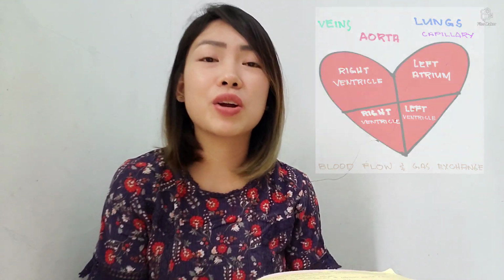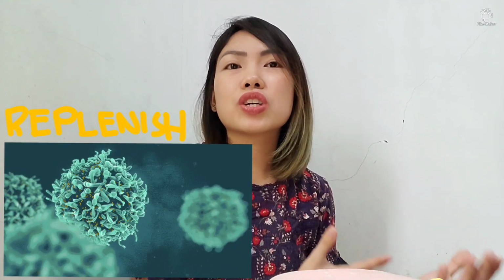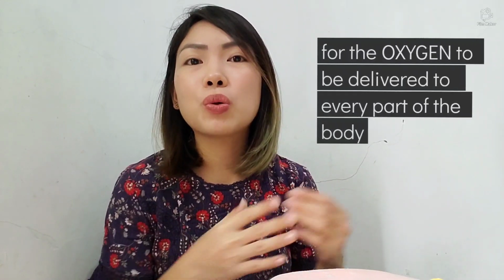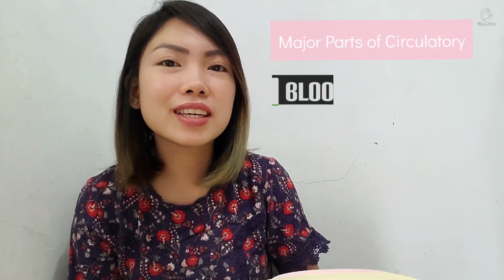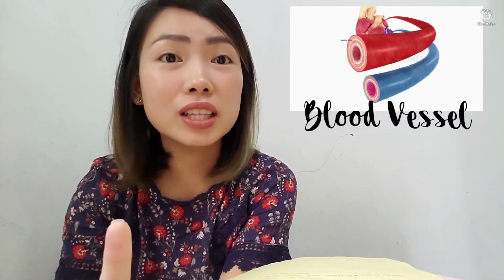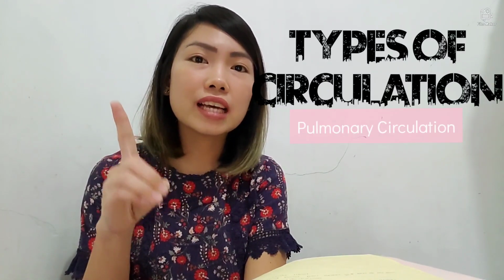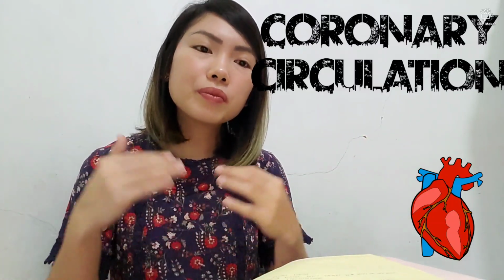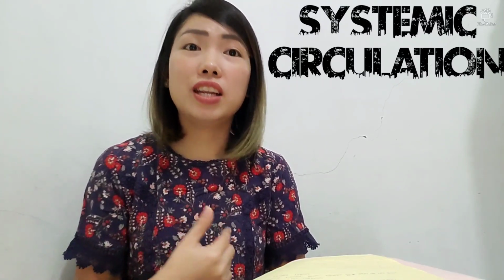Module 2 Part 1 Introduction of Circulatory System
Brief Lecture on Circulatory System